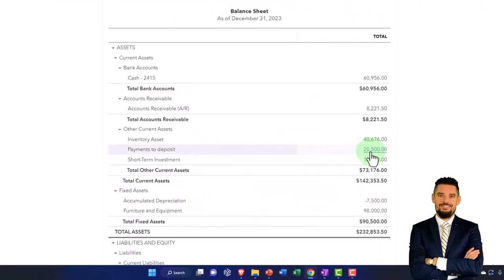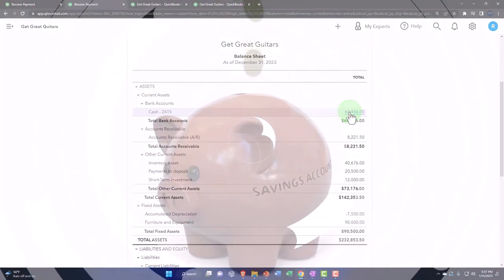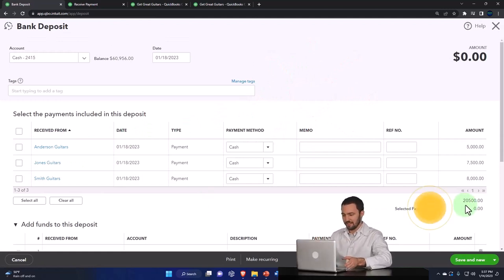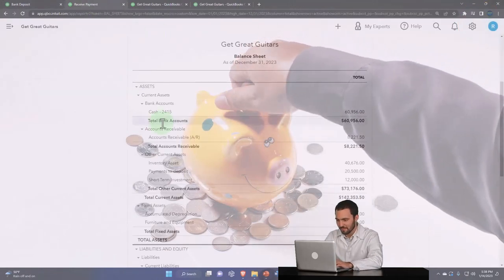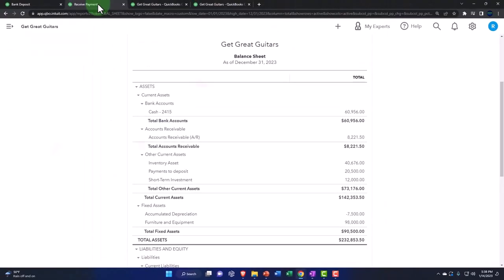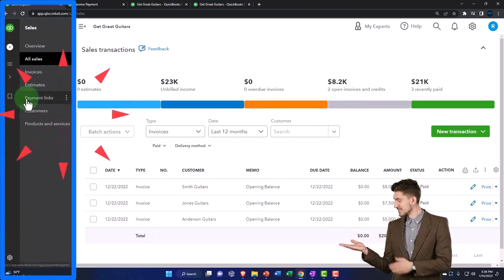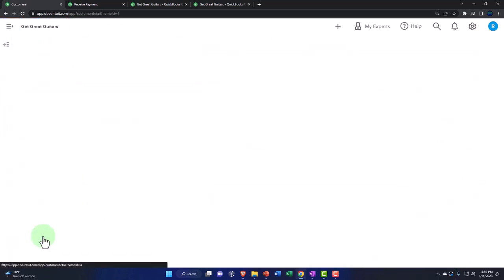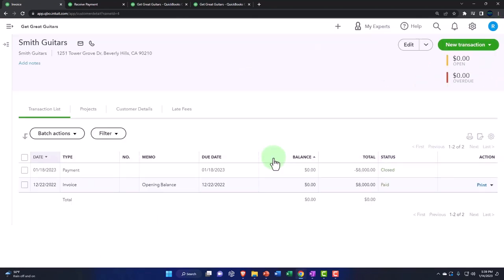Enter Deposit Grouping Multiple Receive Payment form Amount, Reducing Clearing Account to Zero